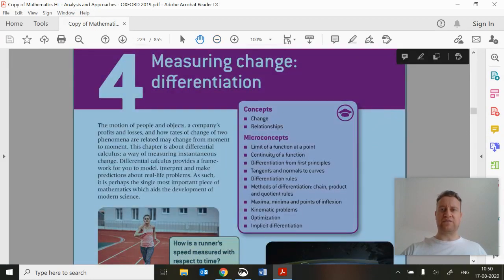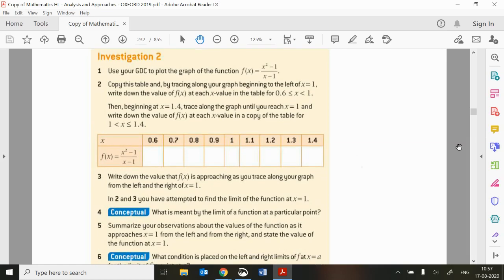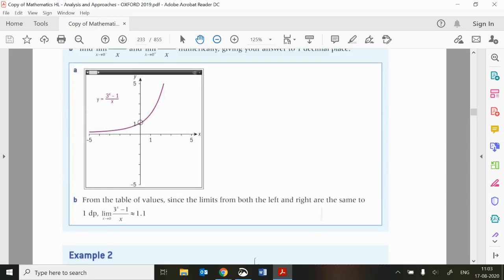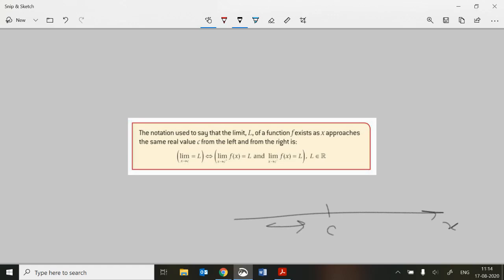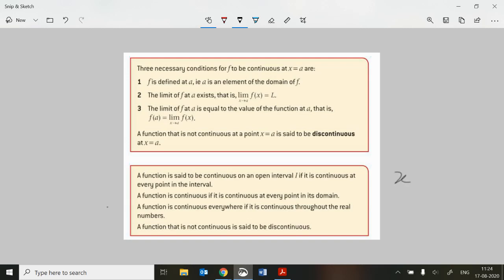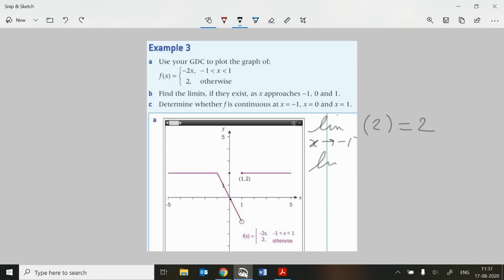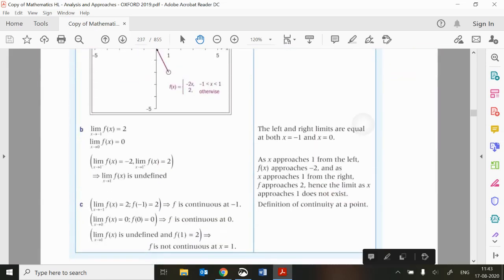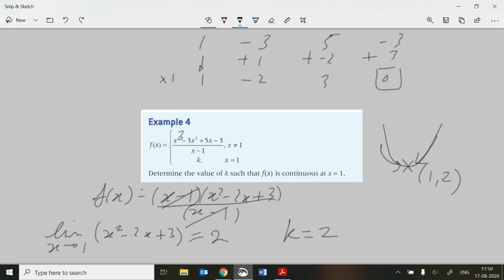Ex4A, Ex4B: IB HL AA Maths, Oxford, Unit 4; limits and continuous functions; GTU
A fair bit of discussion about the what's in the Unit, as well as mentioning the Mandelbrot and Zeno's paradox investigations in the book, then we get into the functions at around 7 or 8 minutes in. The definitions for a limit and a continuous function are important and enable us to make proofs. 4B starts at 21min.